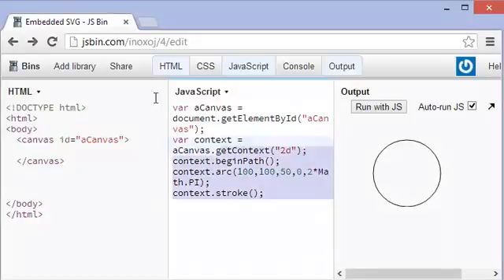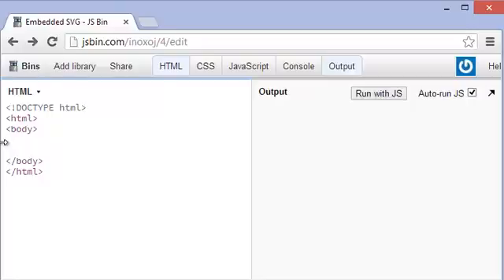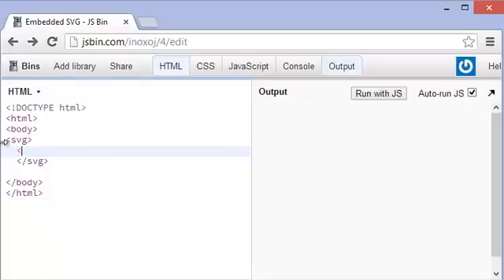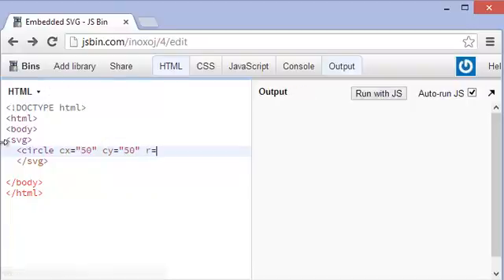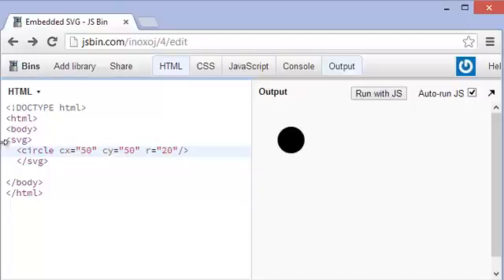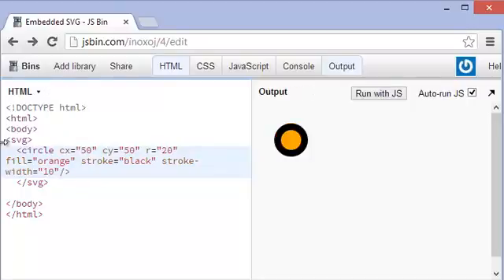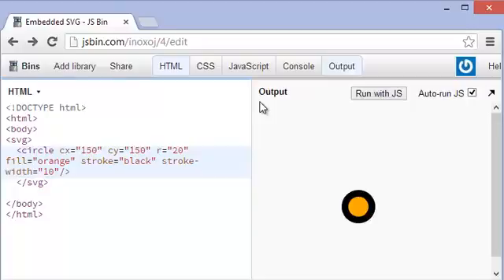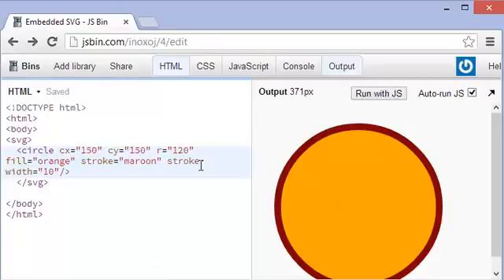HTML 5 - 19